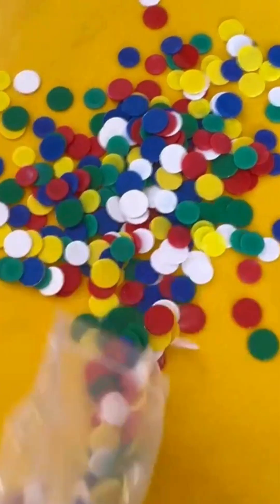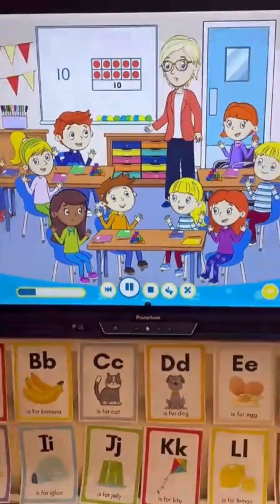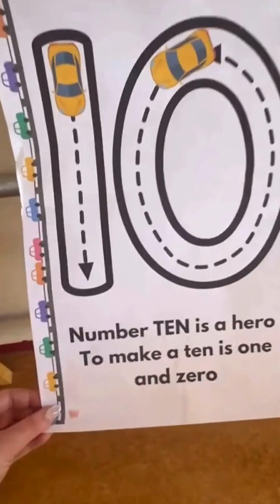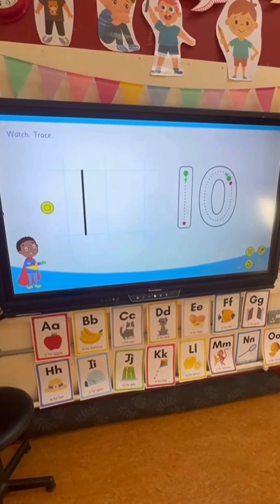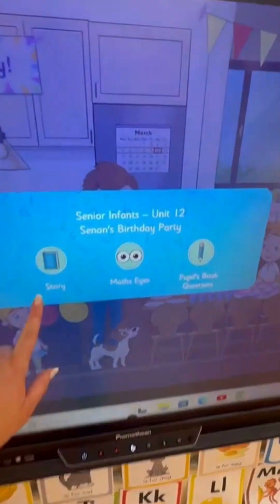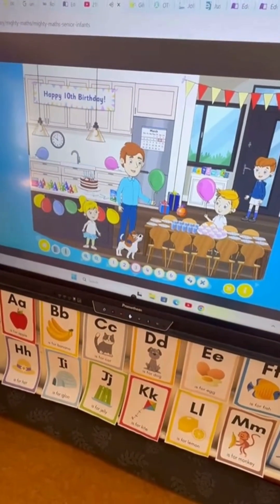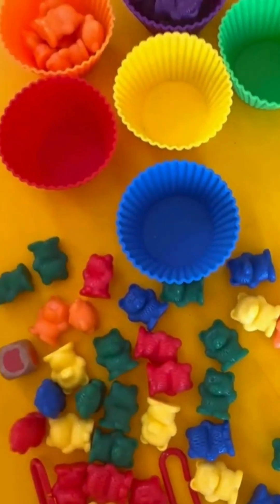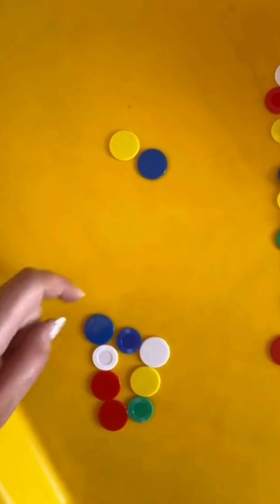Teaching Senior Infants?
If you’re looking for a new maths programme for September and you want something fun, interactive, in line with the new Primary Maths Curriculum and that has all the prep done for you, then Mighty Maths is where it’s at! 🎲

From Junior Infants to 6th Class – full lessons, games, STEM bits, real-life linkage, and actual problem-solving strategies even the littlest dotes can handle 🥰

Honestly… it’s a game-changer. 🧩